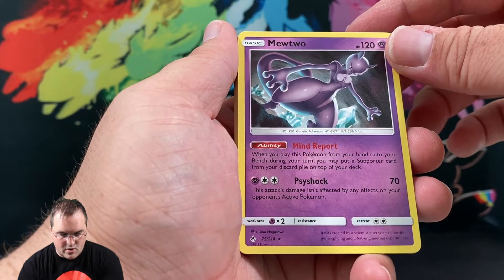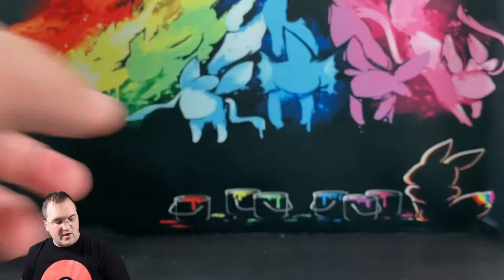What's Inside the Zacian V League Battle Deck? | Pokémon Card Opening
Checking out the contents and cards in this latest League Battle Deck!